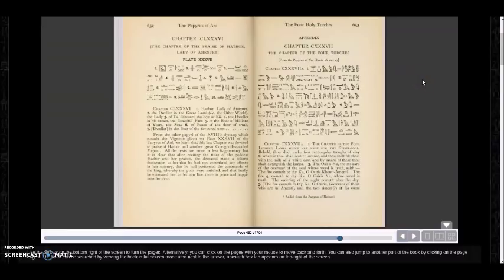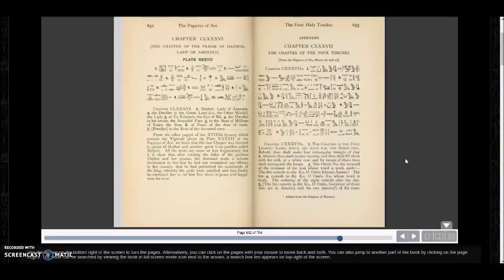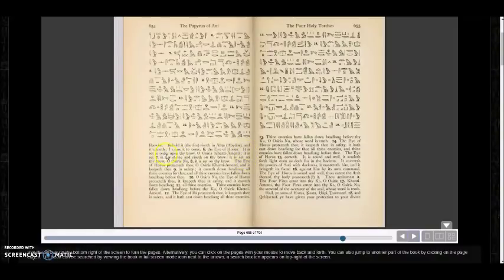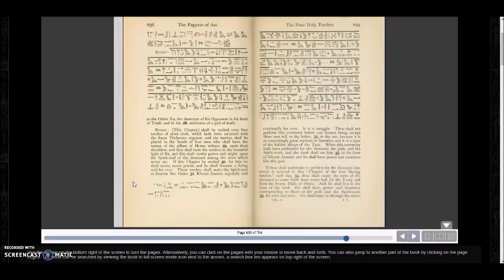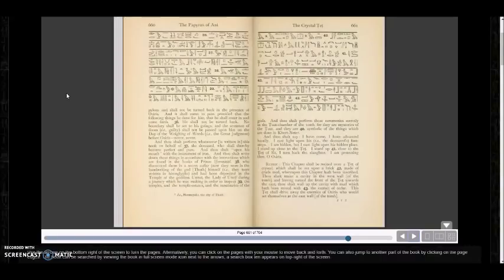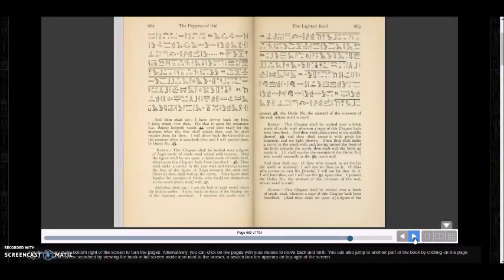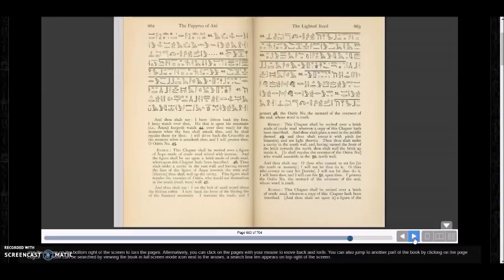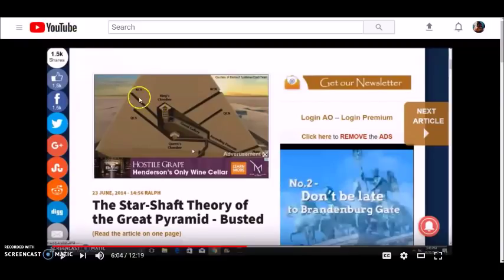Great Pyramid’s Star Shafts ID’d In Text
Furthering my theory...I make what I think is a postive ID of the 4 air/star shafts of the Great Pyramid in the oldest Egyptian text. The 4 pillars/lamps/torches/fires of heaven.